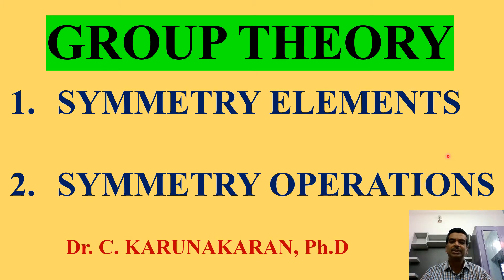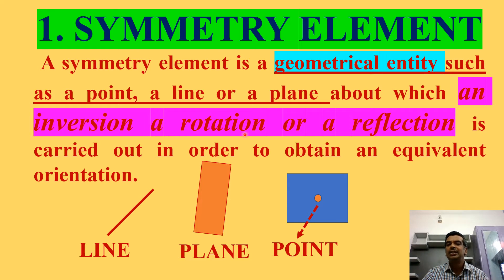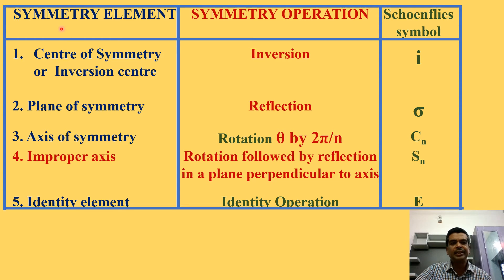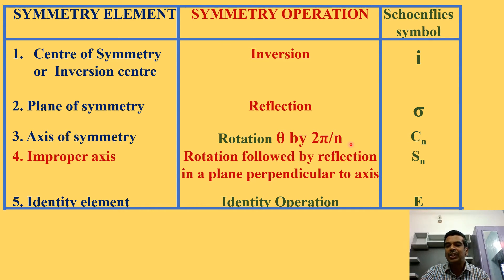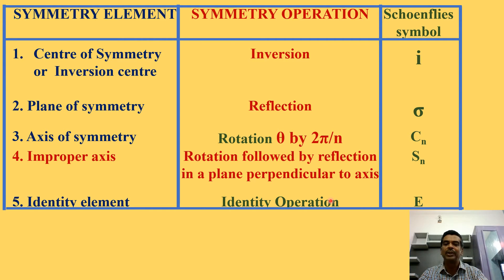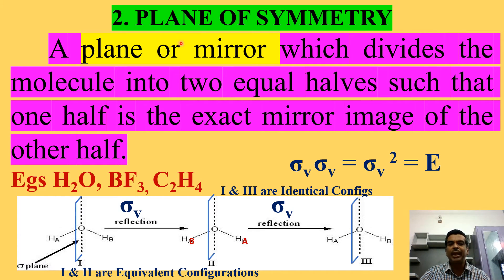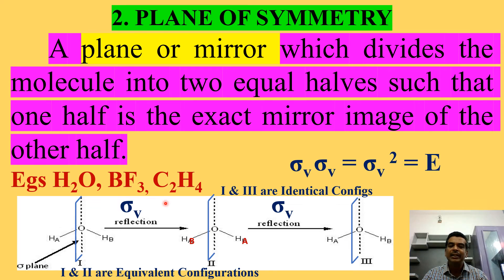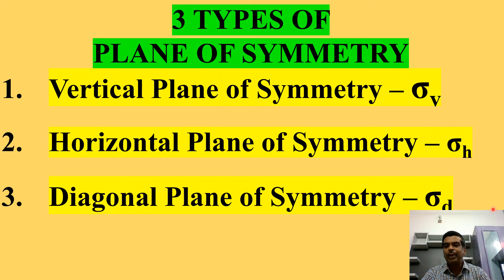(ENGLISH) GROUP THEORY SYMMETRY ELEMENT & OPERATIONS CENTER OF SYMMETRY VERTICAL HORIZONTAL DIAGONAL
(ENGLISH) GROUP THEORY SYMMETRY ELEMENTS & SYMMETRY OPERATIONS CENTER OF SYMMETRY 3 TYPES OF PLANE OF SYMMETRY VERTICAL HORIZONTAL DIAGONAL PLANES OF SYMMETRY